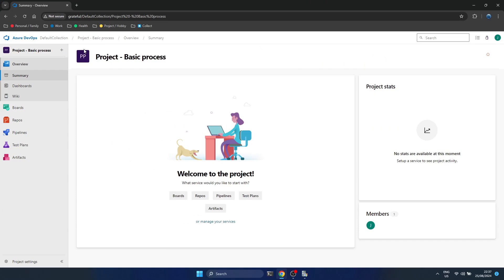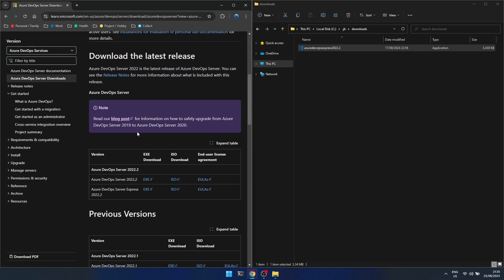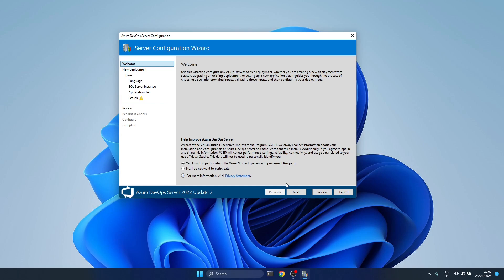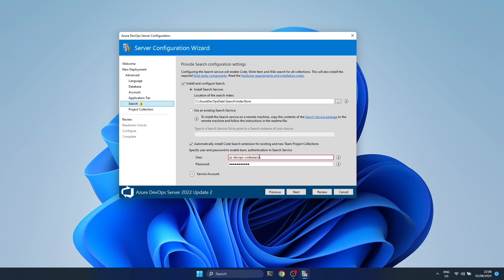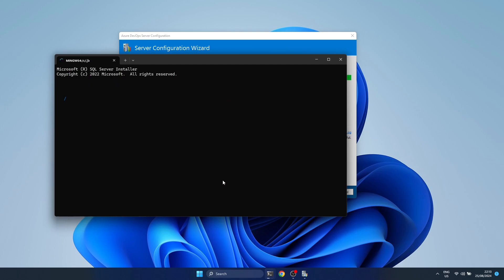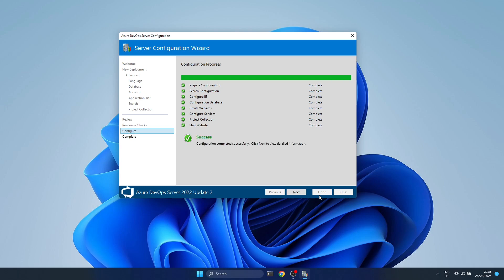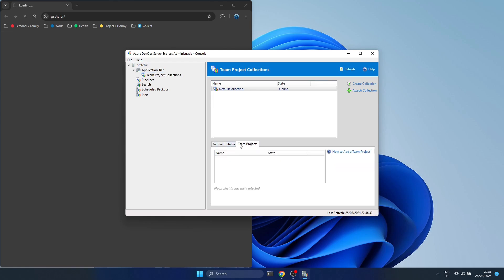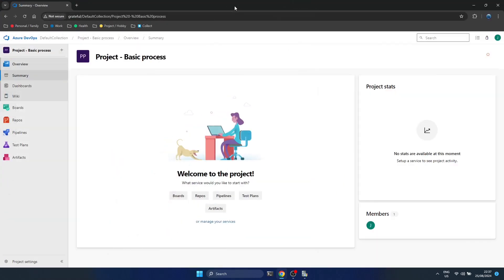Installing Azure DevOps Server Express 2022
Short video just showing how you can install a local free version of Azure DevOps Server, which has similar but not exactly the same features as to Azure DevOps in the cloud. It's for up to 5 users for personal and evaluation purposes, so give it a go if you want to play around while learning.